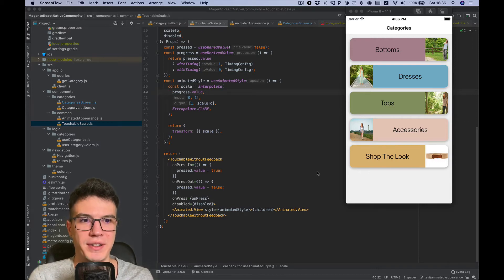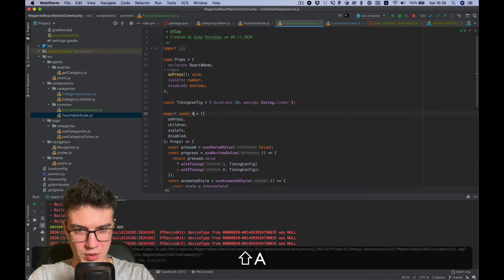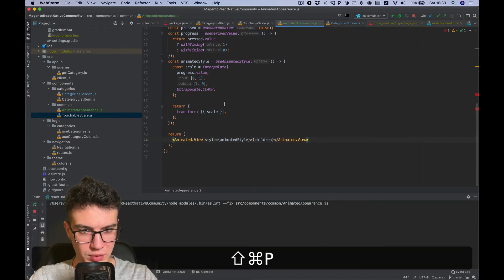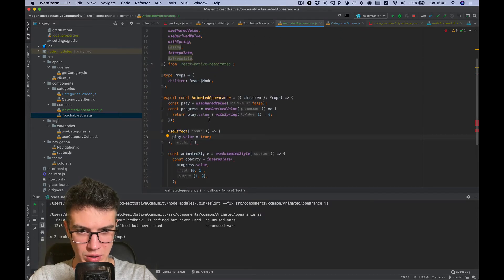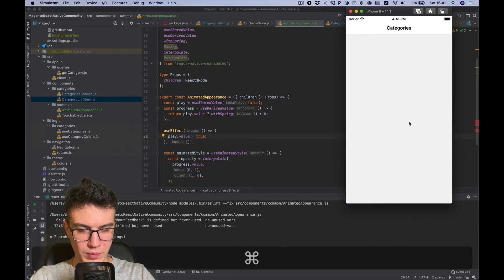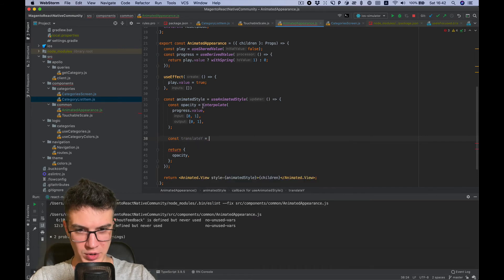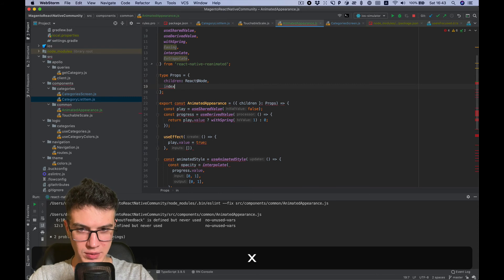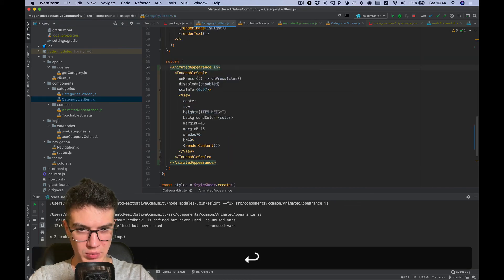#12 - Animated appearance with Reanimated 2 | React Native open-source eCommerce App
Here we will create an animated appearance component that adds translate and opacity animation on component did load with the react-native-reanimated library.

This video series about how I'm building a React Native open-source mobile eCommerce application connected to the Magento 2 backend. It will cover different topics in the development process.